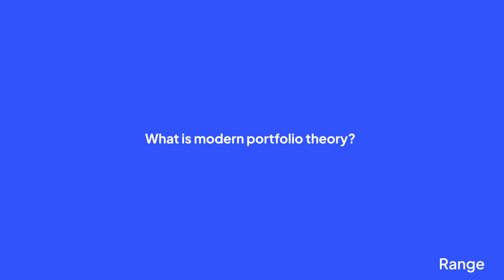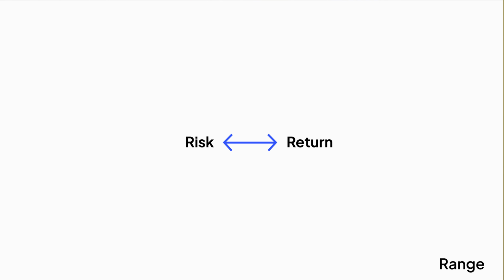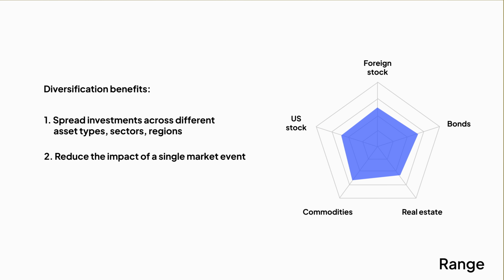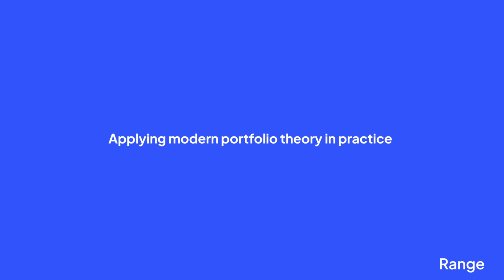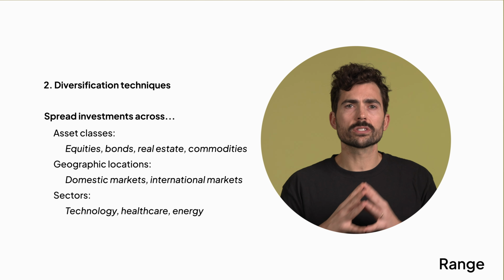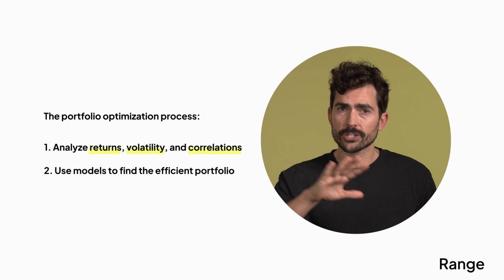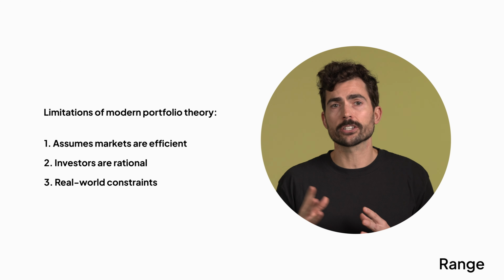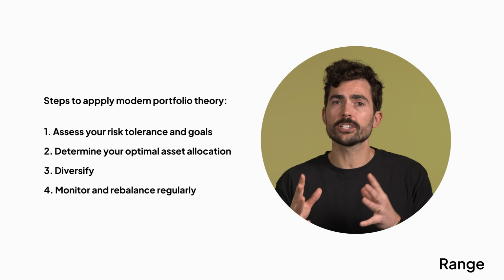What is the modern portfolio theory?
In this video, we’re covering the modern portfolio theory. By the end of this video, you’ll know exactly what the modern portfolio theory is, how it works in detail, and how to use it.

This content may not be relied on in any manner as legal, tax, regulatory, or investment advice. Range Advisory, LLC (“Range”) does not make any representation or warranty, express or implied, as to the accuracy or completeness of the information contained herein and nothing contained herein should be relied upon as a promise or representation as to past or future events. All investments involve a high degree of risk, including the possible loss of some or all of an investment. All statements that are not historical facts are forward looking statements, including any statements that relate to future market conditions, results, operations, strategies or other future conditions or developments and any statements regarding objectives, opportunities, positioning or prospects. Forward looking statements are necessarily based upon speculation, expectations, estimates and assumptions that are inherently unreliable and subject to significant business, economic and competitive uncertainties and contingencies. Forward looking statements are not a promise or guarantee of future events. This communication contains information and opinions from third party sources. Industry data has been obtained from sources believed to be reliable and current, but accuracy cannot be guaranteed. Certain economic and market information contained herein has been obtained from published sources and/or prepared by other parties and in certain cases has not been updated through the date hereof. Range does not make any representation or warranty, express or implied, as to the accuracy or completeness of the information contained herein. Range believes these sources to be reliable and accurate but has not independently verified. Opinions of Range are based on current market conditions as of the date of this communication. Accordingly, all opinions and data are subject to change without notice and Range undertakes no obligations to update or correct any data or opinions, including its own opinions, after the date hereof. Range does not make any representation or warranty, express or implied, as to the accuracy or completeness of the information contained herein and nothing contained herein should be relied upon as a promise or representation as to past or future events.